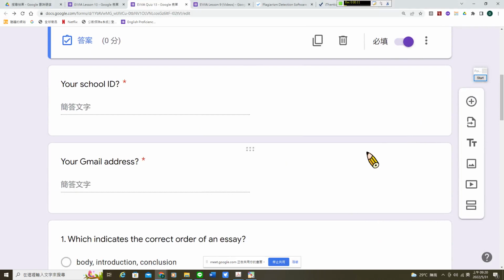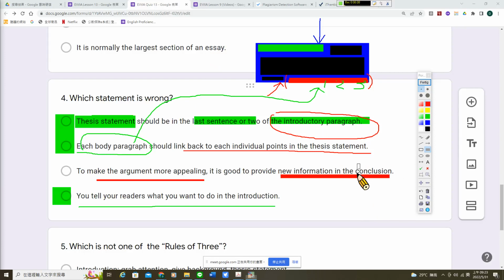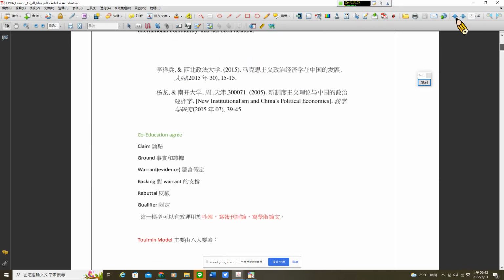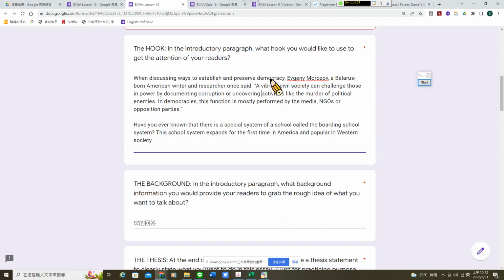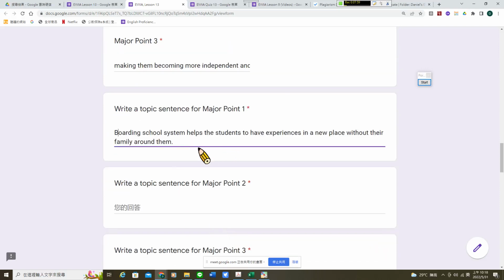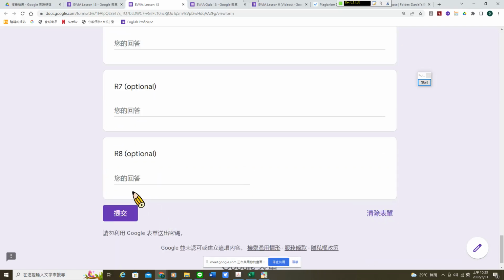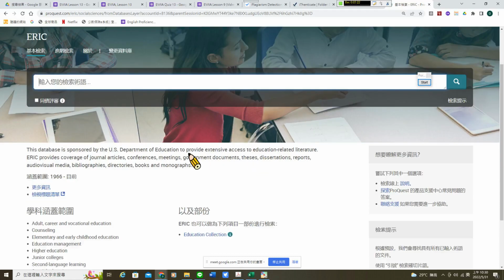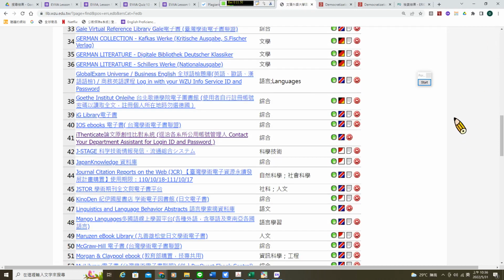1102 EWIA Lesson 13, 20220531